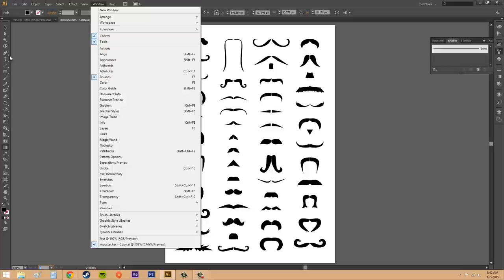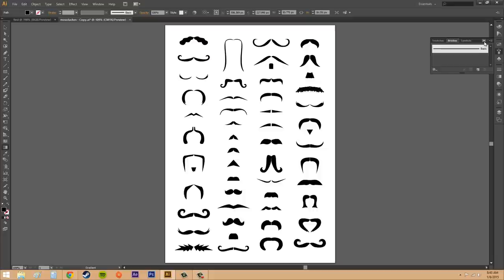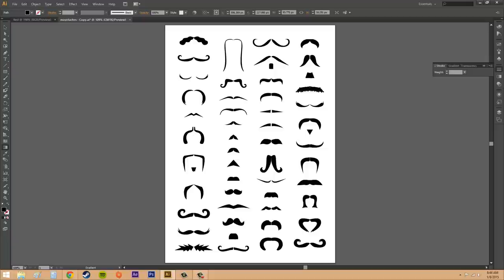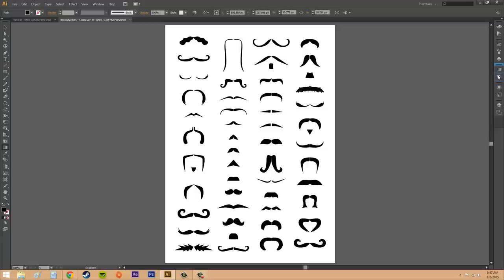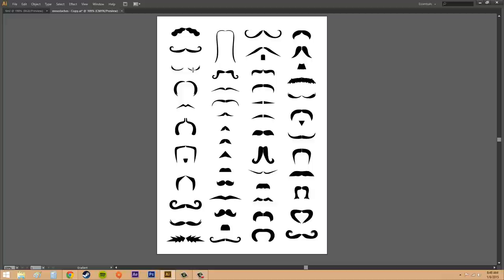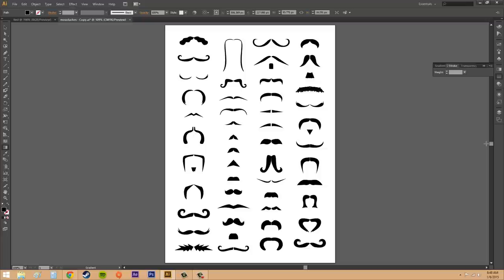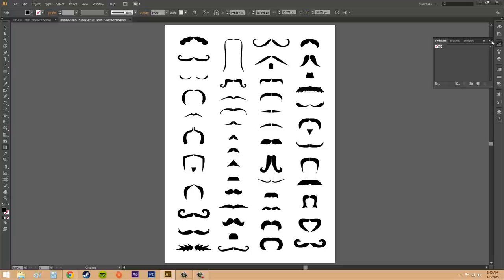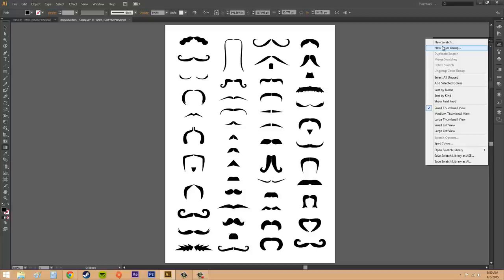Adobe Illustrator CS6 for Beginners - Tutorial 4 - Working with Panels